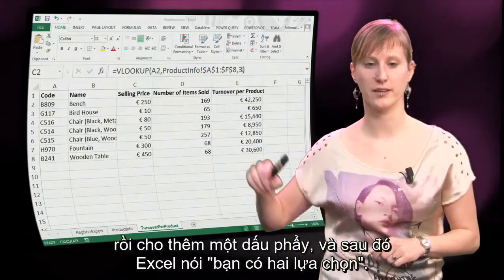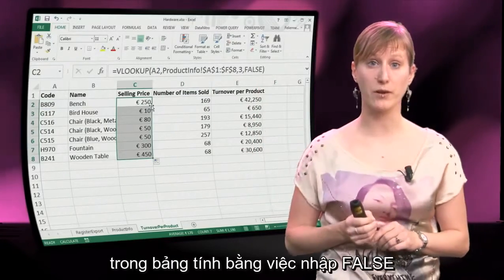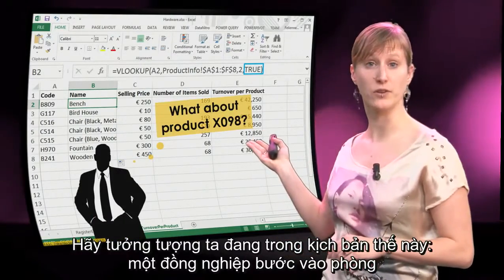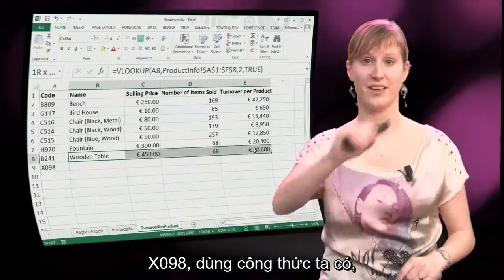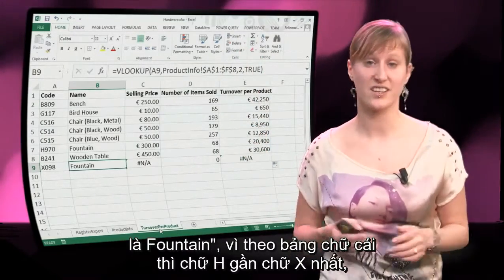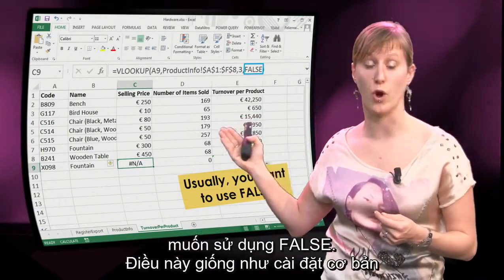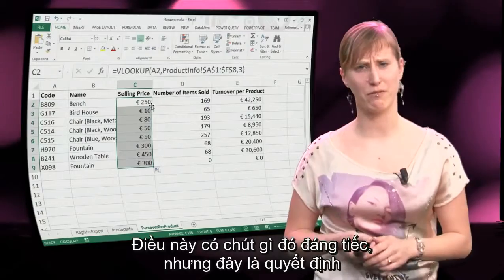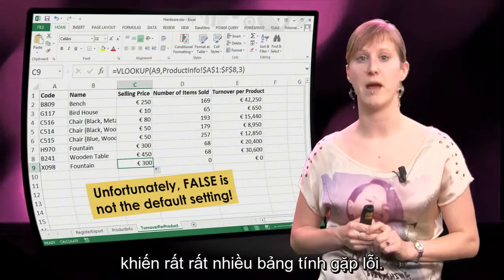Phân tích dữ liệu với Excel, Vietsub bởi kienhoc.vn - TUDelft EX101x - Tuần 2, Phần 3